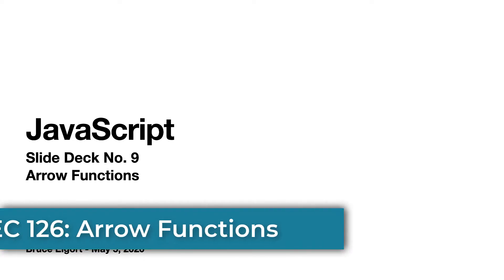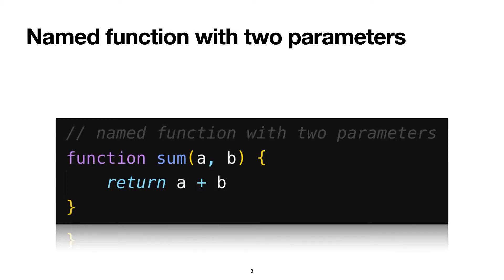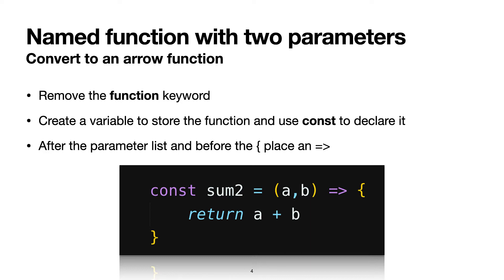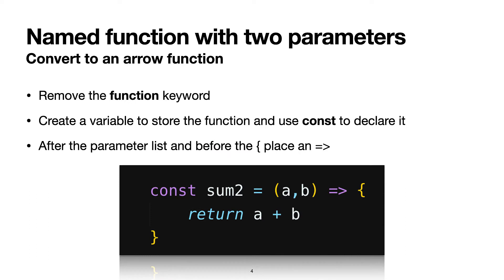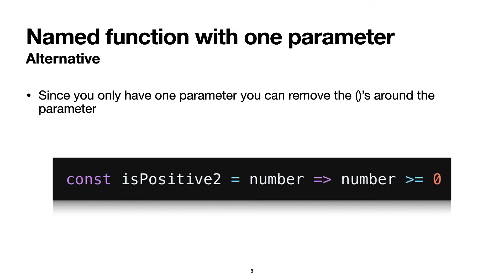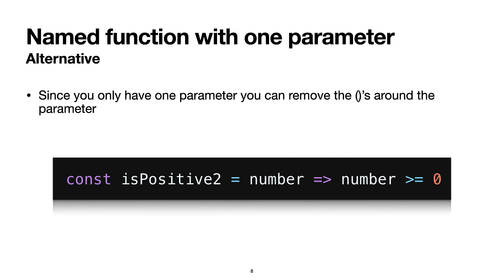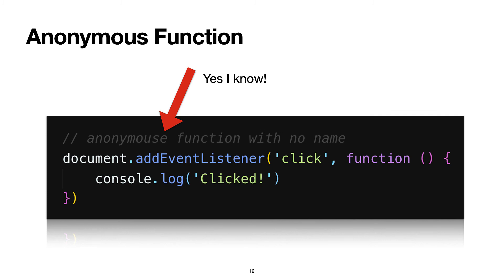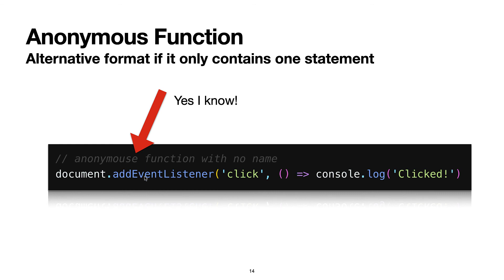CTEC 126: JavaScript Arrow Functions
Table of Contents:

00:11 - Topics Covered in this Slide Deck
00:49 - Named function with two parameters
01:08 - Named function with two parameters
01:29 - Named function with two parameters
01:33 - Named function with two parameters
01:57 - Named function with two parameters
02:01 - Named function with two parameters
02:09 - Named function with two parameters
02:13 - Named function with two parameters
02:41 - Named function with two parameters
02:52 - Named function with two parameters
03:00 - Named function with two parameters
03:03 - Named function with two parameters
03:26 - Named function with two parameters
03:36 - Named function with two parameters
03:46 - Named function with two parameters
03:50 - Named function with two parameters
03:58 - Named function with two parameters
04:14 - Named function with two parameters
04:15 - Named function with two parameters
04:20 - Named function with two parameters
04:38 - Named function with two parameters
04:59 - Named function with one parameter
05:07 - Named function with two parameters
05:09 - Named function with one parameter
05:43 - Named function with one parameter
06:11 - Named function with one parameter
06:14 - Named function with one parameter
06:33 - Named function with one parameter
06:39 - Named function with one parameter
06:40 - Named function with one parameter
06:47 - Named function with one parameter
06:51 - Named function with one parameter
06:54 - Named function with one parameter
06:55 - Named function with one parameter
07:04 - Named function with one parameter
07:05 - Named function with one parameter
07:13 - Named function with no parameters
07:36 - Named function with no parameters
08:01 - Named function with no parameters
08:16 - Named function with no parameters
08:17 - Named function with no parameters
08:20 - Named function with no parameters
08:20 - Named function with no parameters
08:25 - Anonymous Function
09:01 - Anonymous Function
09:24 - Anonymous Function
09:28 - Anonymous Function
09:30 - Anonymous Function
09:39 - Anonymous Function
09:51 - Anonymous Function
10:30 - The Style Property